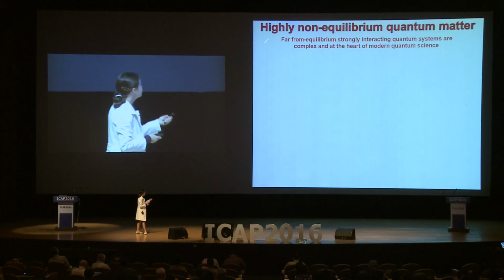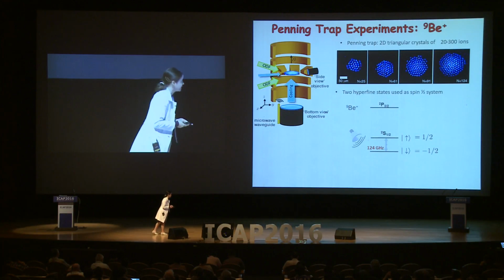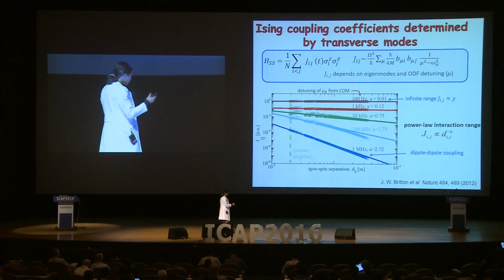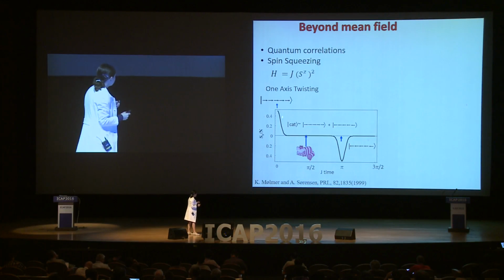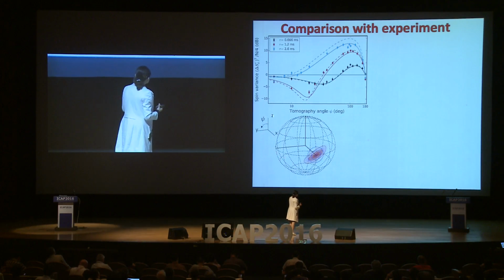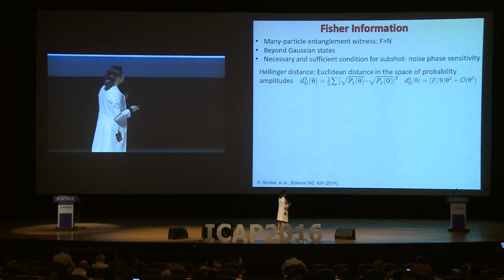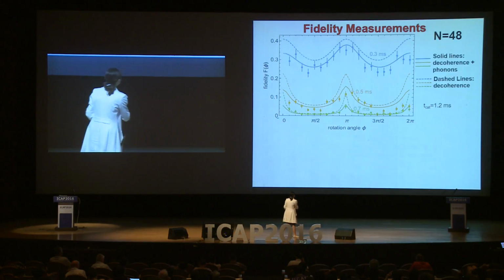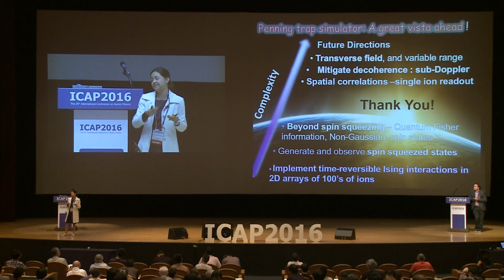20160727 3day 04 - Ana Maria Ray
Quantum spin dynamics, coherences and entanglement in trapped ion arrays